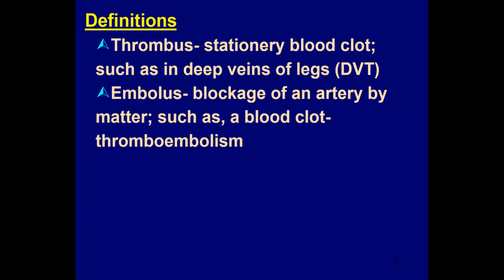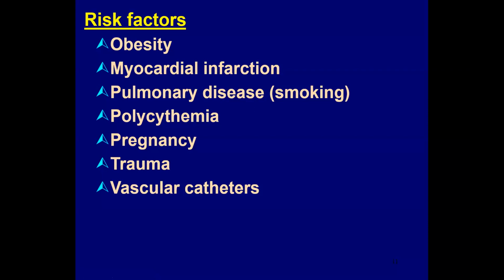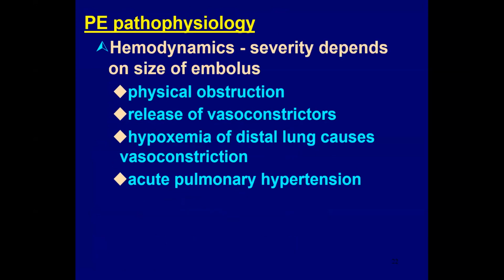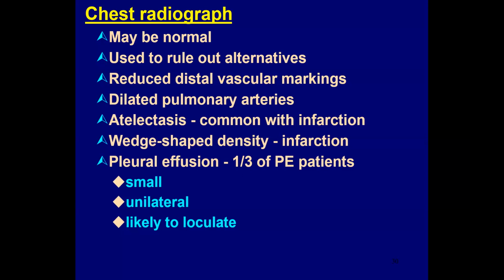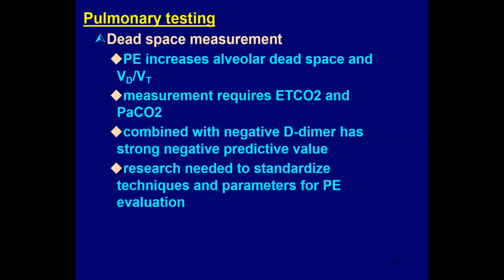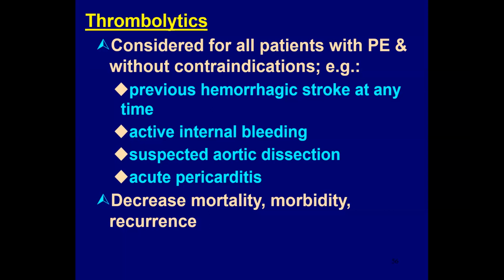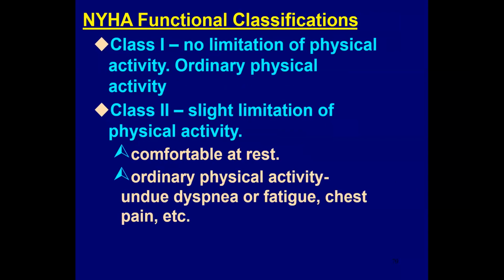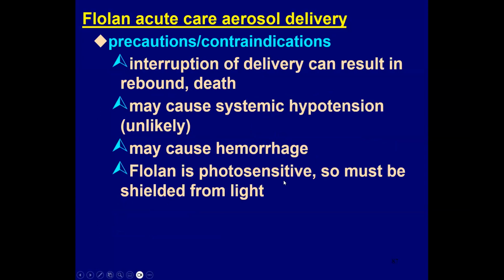Pulmonary Vascular Disease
Explain the etiologies, manifestations, diagnostic techniques, & current management strategies for pulmonary thromboembolism & pulmonary hypertension.